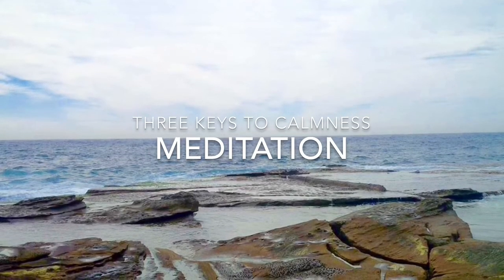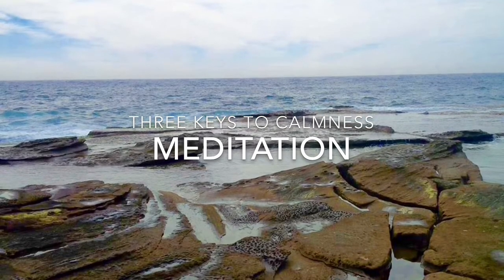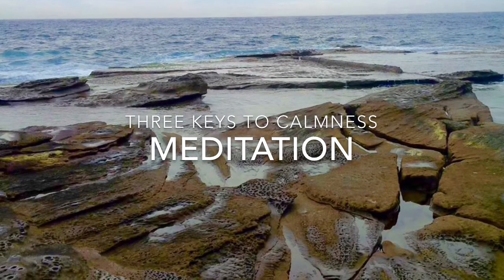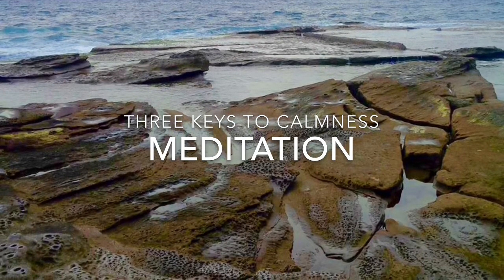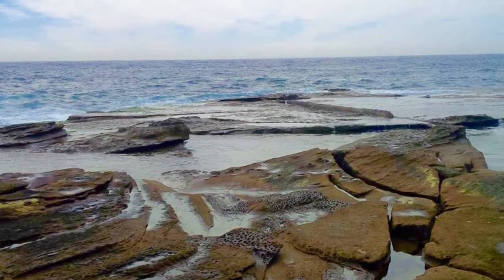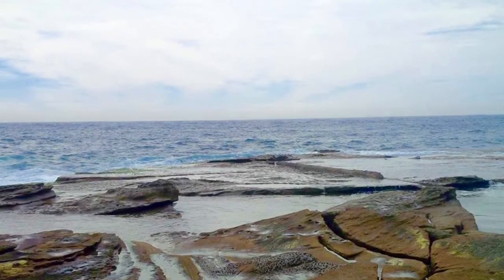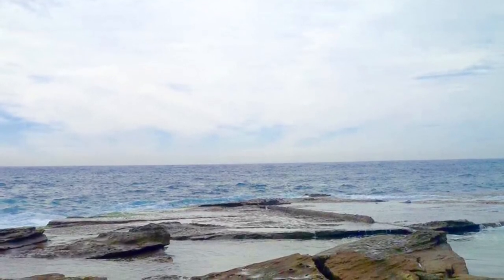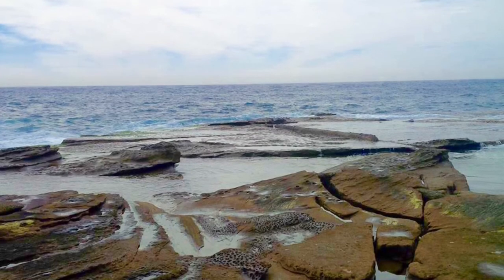Calmness Meditation - Leslie Rohonczy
Amid the deluge of bad news, insane politicians, persecution and senseless violence... I offer you this new meditation that I wrote and recorded. If you're feeling the weight of the world these days like I am, give it a try... it could be the peaceful 10-minute haven in your day.